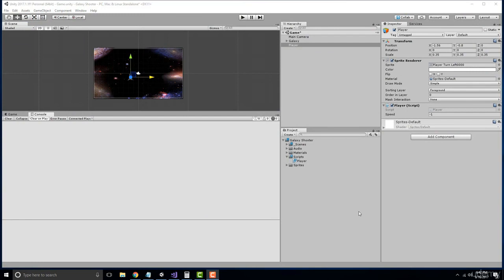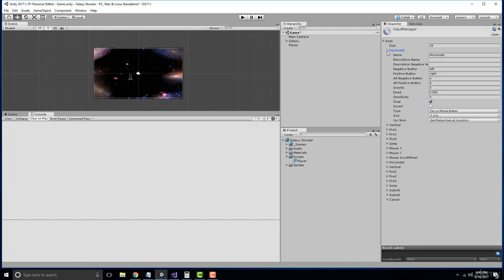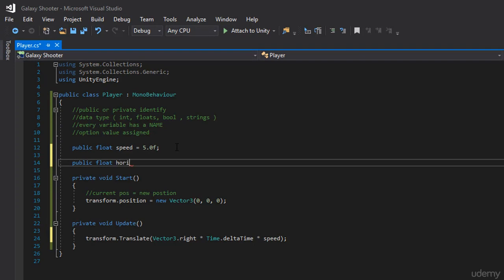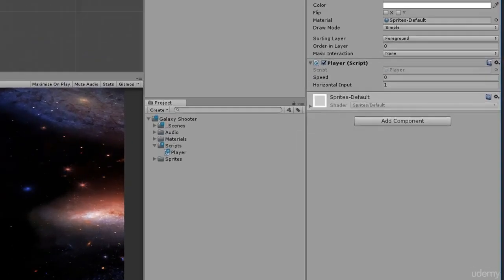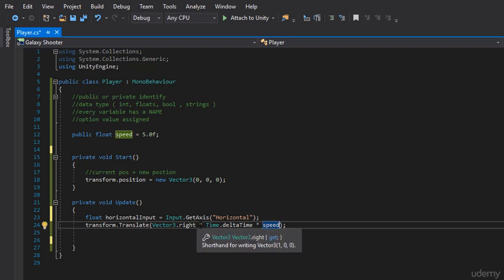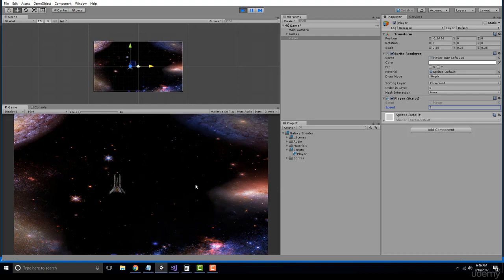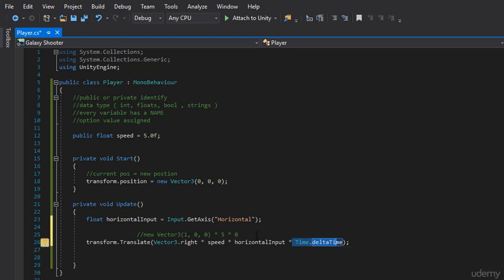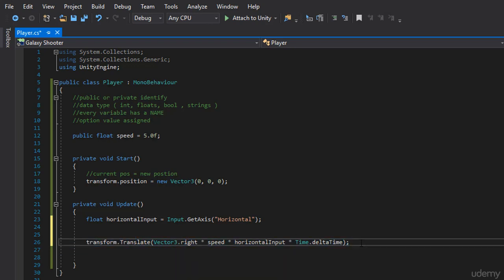016 Challenge User Input